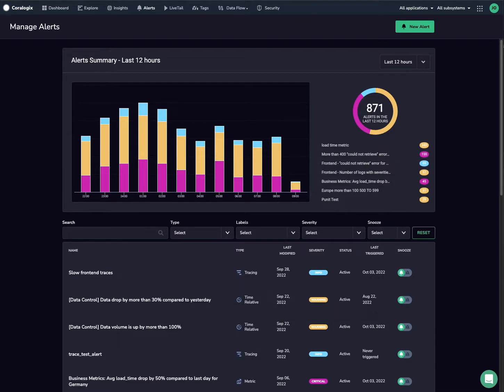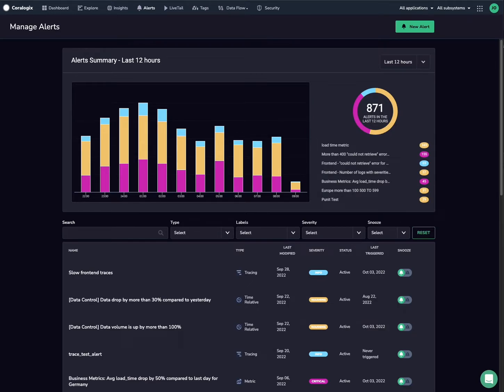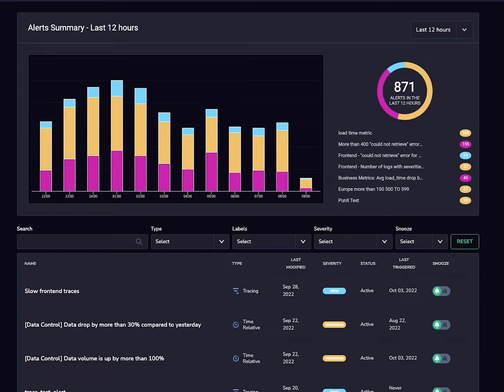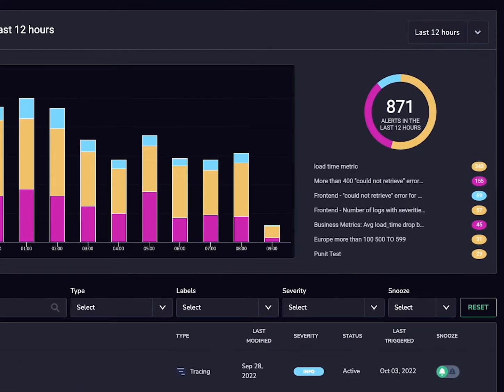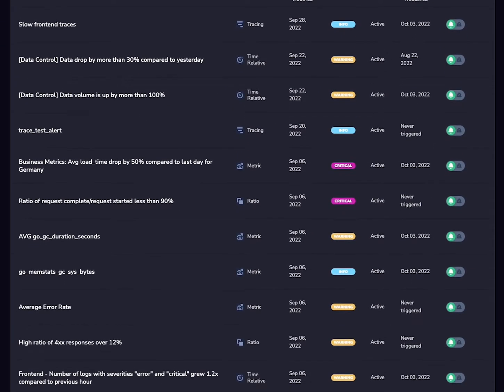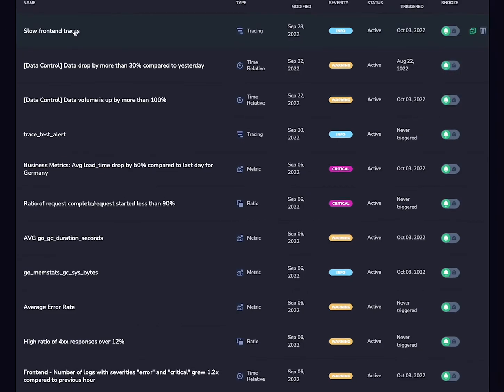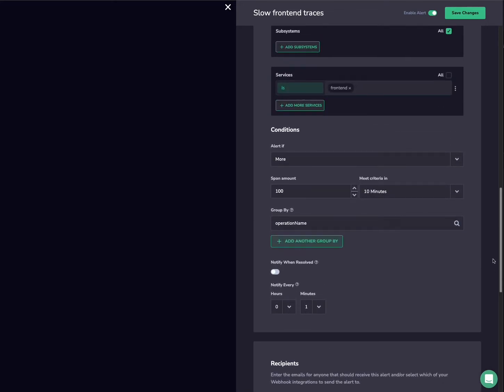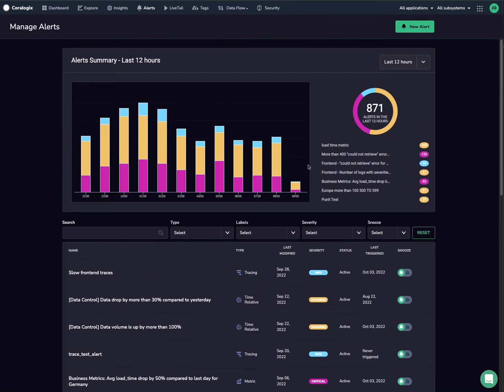Alerting Dashboard Overview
Alerts are one of the foundation stones of any modern observability strategy. At Coralogix, we know how important your alerts are, so we've created a cutting edge tagging UI, that will allow you to define the exact alerts you need.